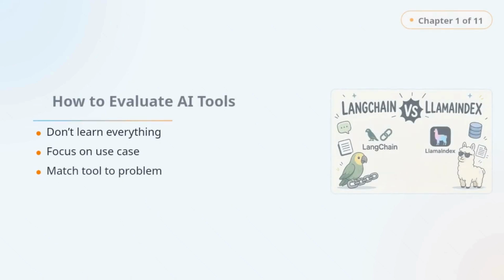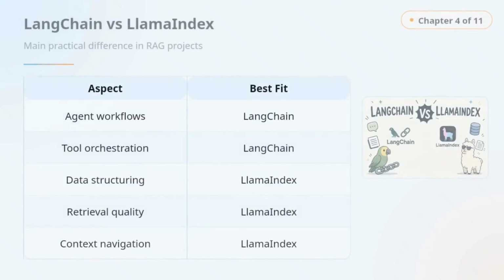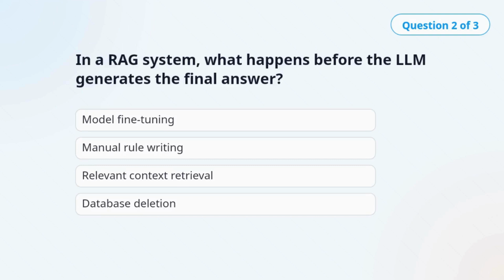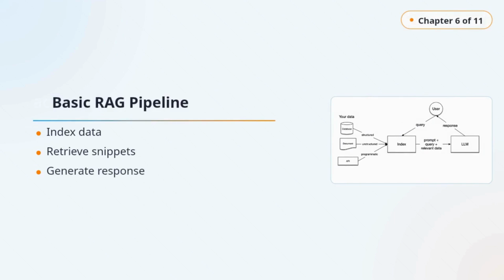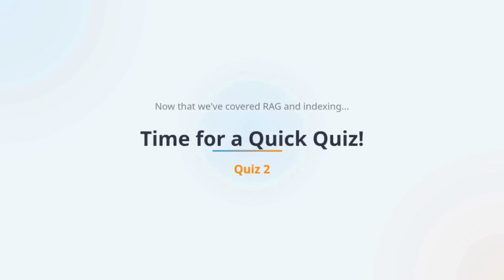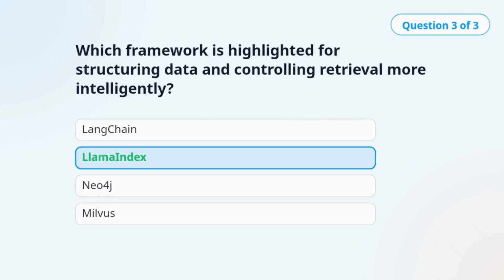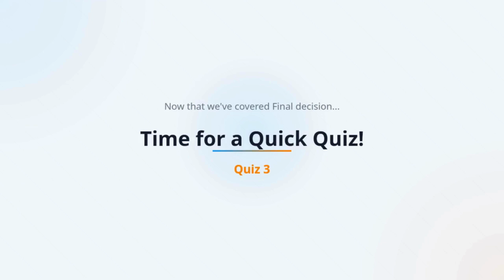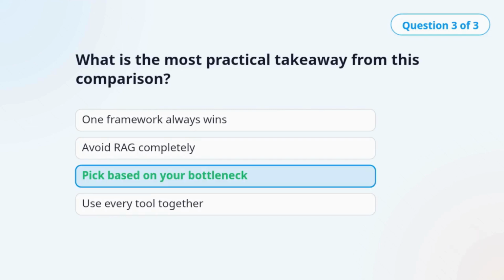LangChain vs LlamaIndex Which AI Tool Should You Choose ?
Discover LangChain vs LlamaIndex: Which AI Tool Should You Choose? in this video, where we compare two popular AI development frameworks in a simple and practical way. Learn how LangChain is now positioned around agent engineering and LangGraph-based orchestration, while LlamaIndex is positioned as a data framework focused on connecting LLM apps to your data through ingestion, indexing, retrieval, and query workflows.

This video gives a clear explanation for beginners, students, developers, and anyone trying to choose the right tool for building AI apps. Watch till the end to understand when LangChain is the better fit, when LlamaIndex makes more sense, and why many real projects can even use both together. LangChain’s current docs emphasize agent engineering and orchestration, while LlamaIndex emphasizes data connectors, indexing, and retrieval over private or external data.